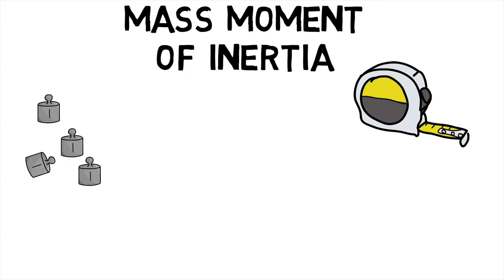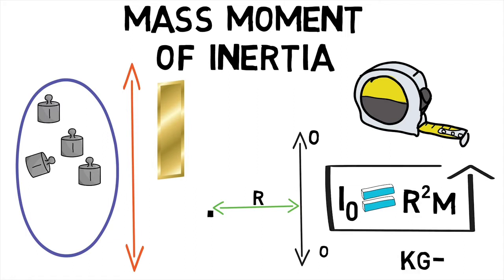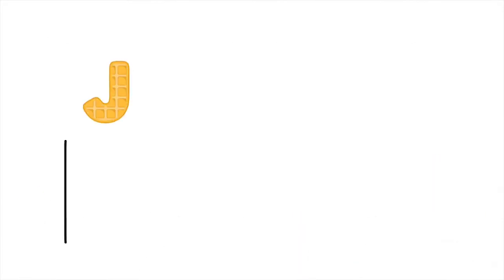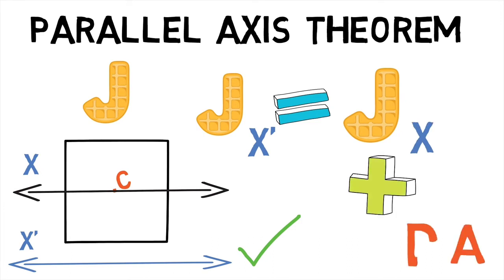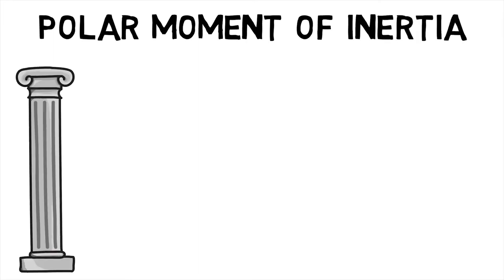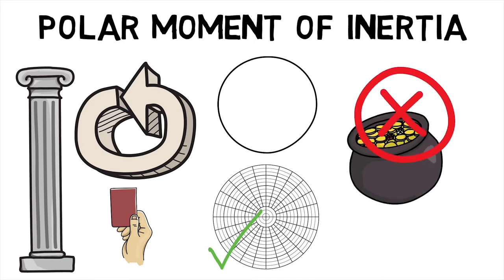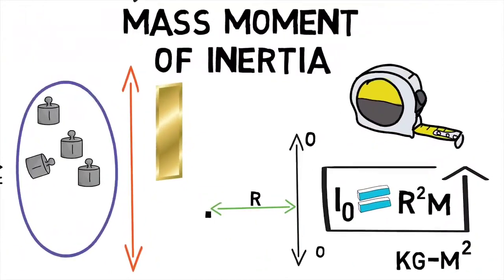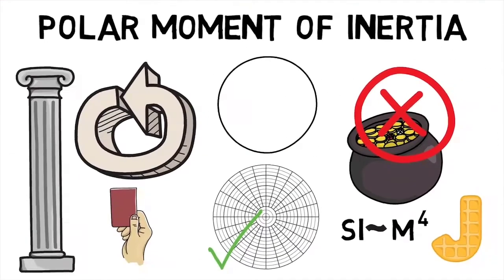What is Momentum of inertia?.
The moment of inertia, otherwise known as the mass moment of inertia, angular mass, second moment of mass, or most accurately, rotational inertia, of a rigid body is a quantity that determines the torque needed for a desired angular acceleration about a rotational axis, akin to how mass determines the force needed for a desired acceleration. It depends on the body's mass distribution and the axis chosen, with larger moments requiring more torque to change the body's rate of rotation.